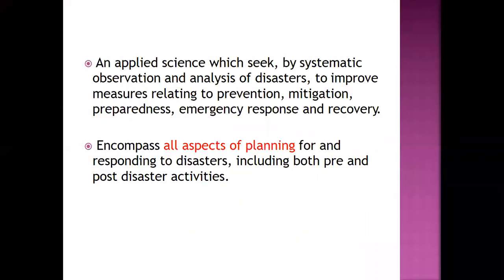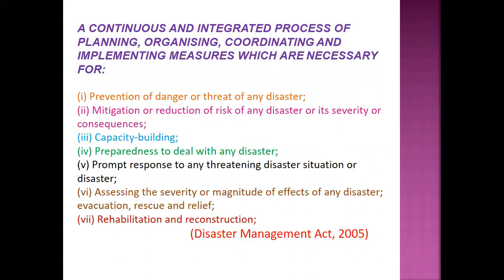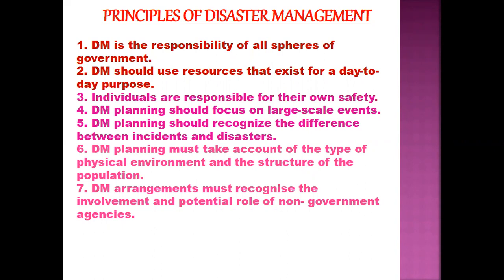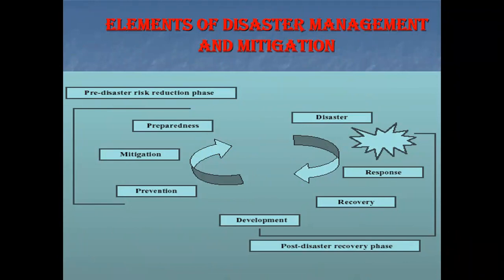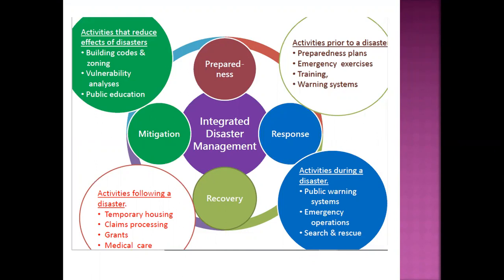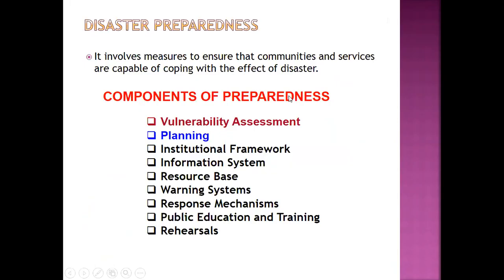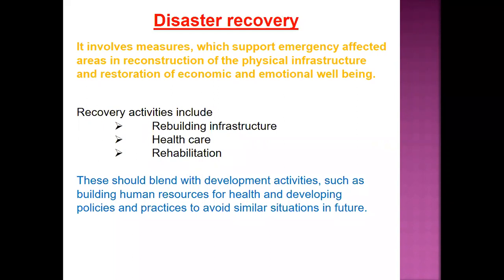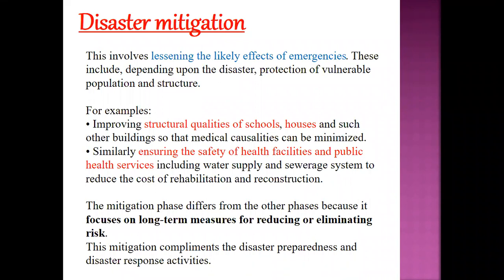Disaster management. By: Dr. Rupam Samanta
Title: Disaster Management

Subject:  Aquatic Ecology, Biodiversity and Disaster Management (AEM- 212)

Department of Aquatic Environment

Lecture by:
Dr.  Dr. Rupam Samanta.
Assistant Professor,
College of Fisheries, Kishanganj (Bihar)

CoF, Kishanganj.